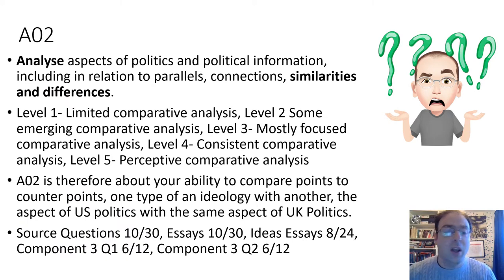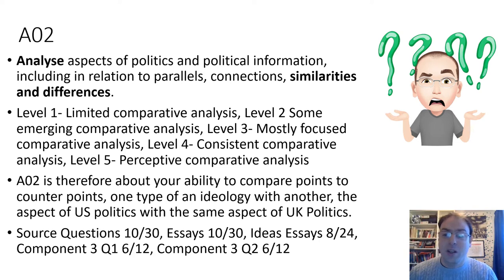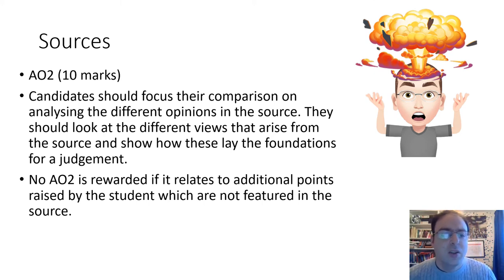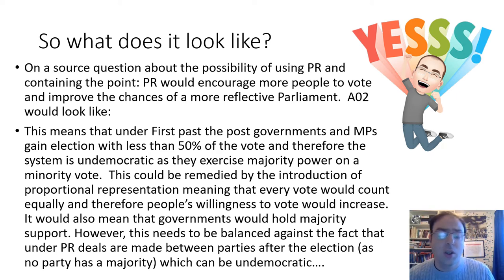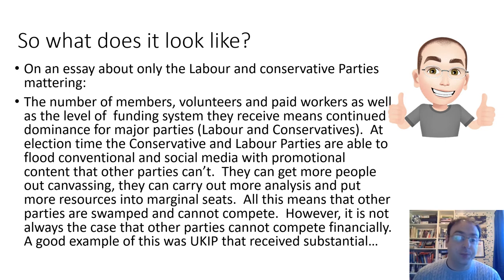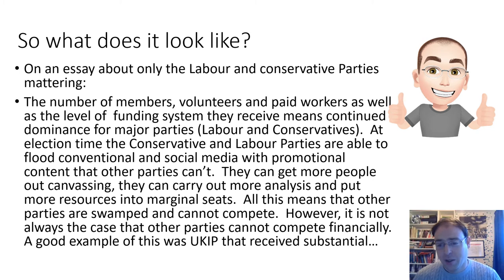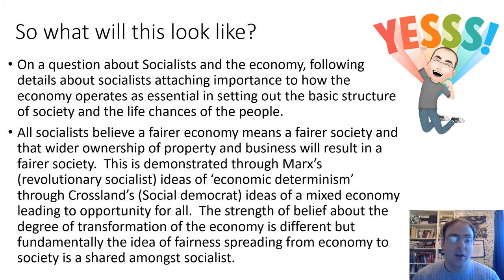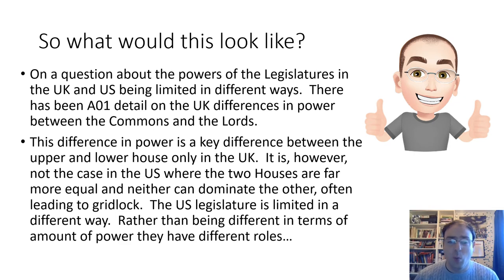A Level Politics: How to get top marks in A02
In A Level Politics A02 (Assessment Objective 2) asks you to: Analyse aspects of politics and political information, including in relation to parallels, connections, similarities and differences.  In this video I go through exactly what this means for the different question types and talk through some short examples.  A02 is really important as it is worth: Source Questions 10/30 marks, Essays 10/30, Ideas Essays 8/24, Component 3 Q1 6/12, Component 3 Q2 6/12.

This video is part of of my A Level Politics playlist that includes content (I aim the cover the whole specification) and videos on skills and the different question types aiming to help you get top grades.